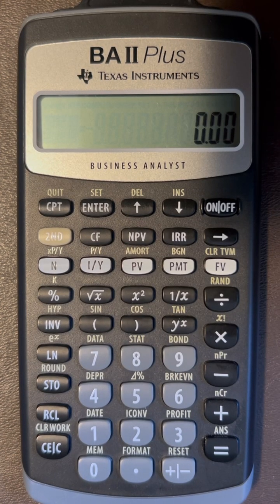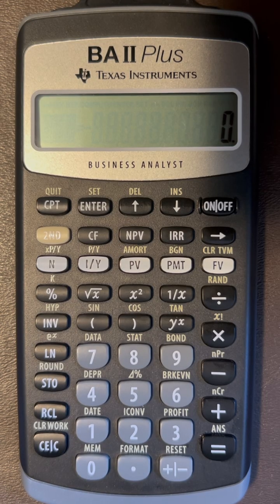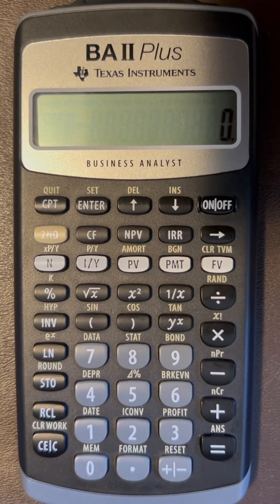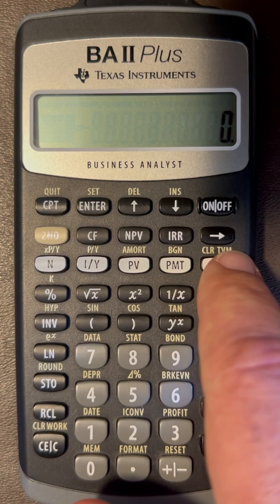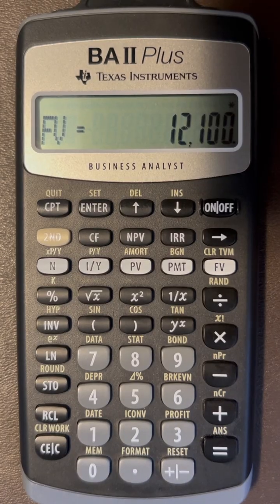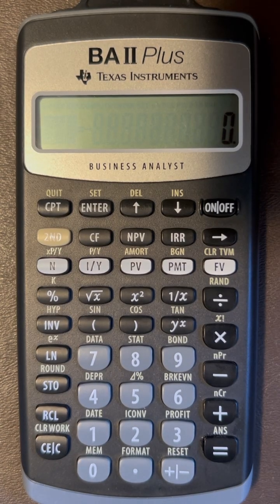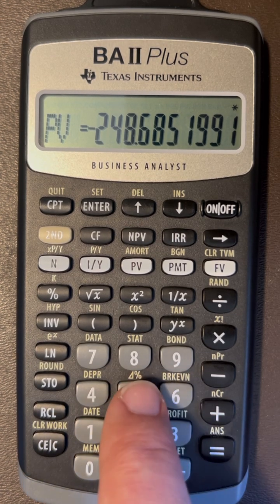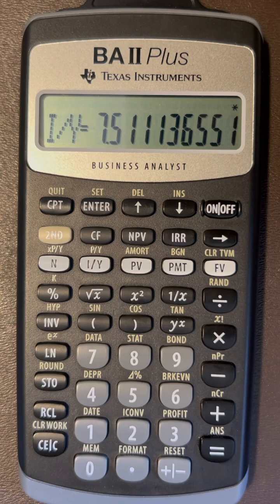How to use a basic financial calculator (TI BA-II Plus)